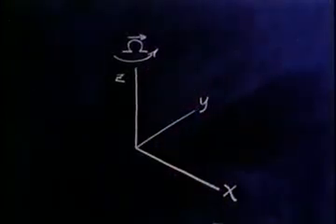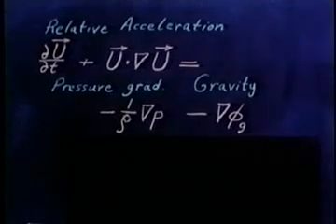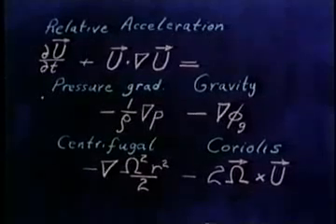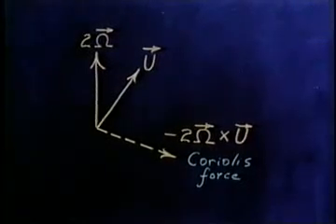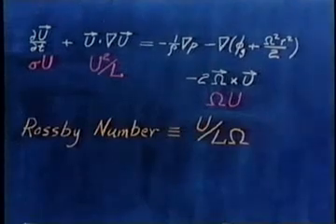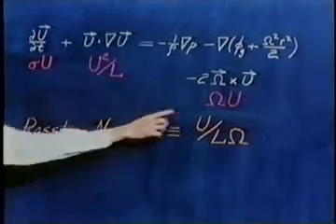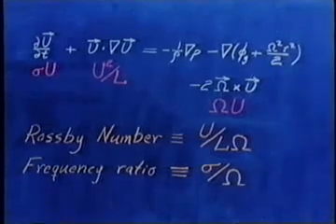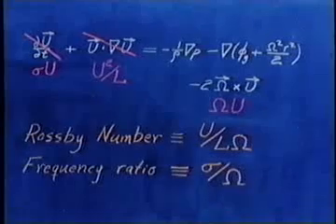19 Rotating Flows